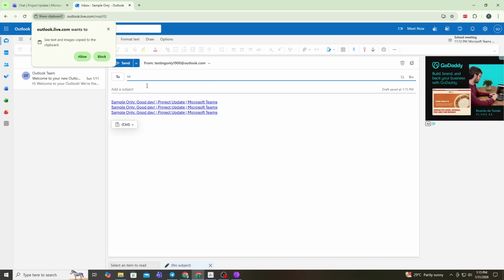How To Forward Microsoft Teams Conversation Via Outlook [2026 Guide]